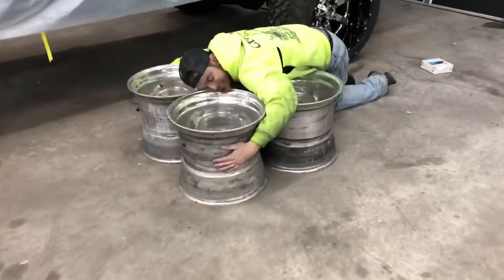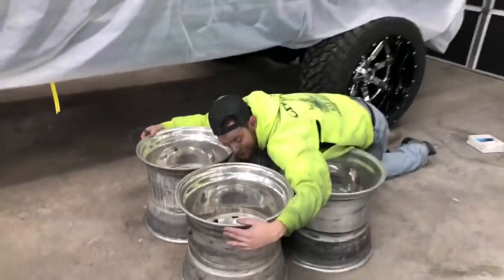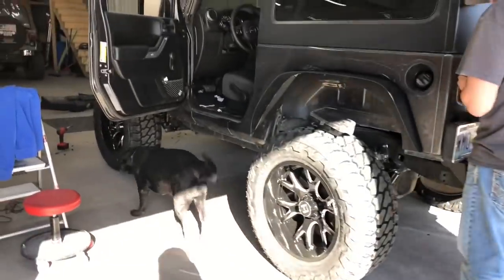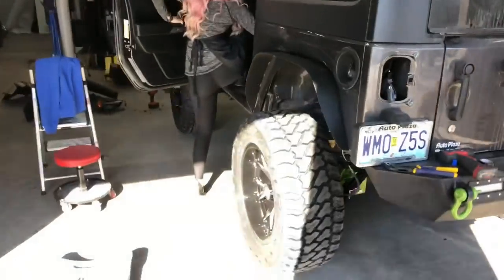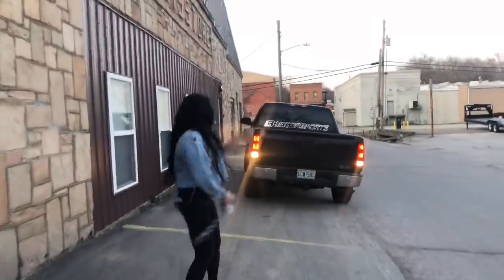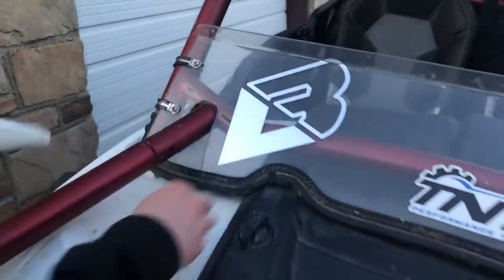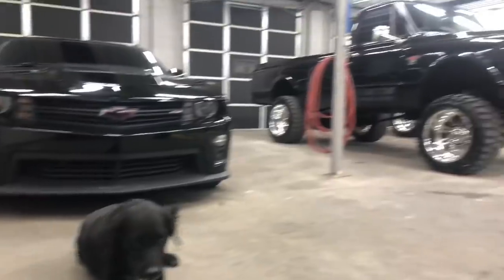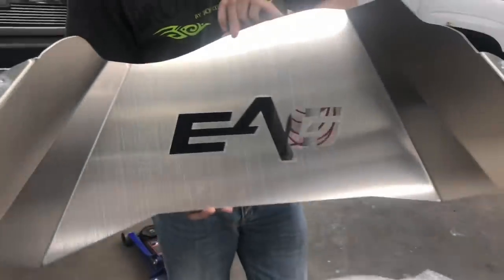Lifted my Jeep to do burnouts in it